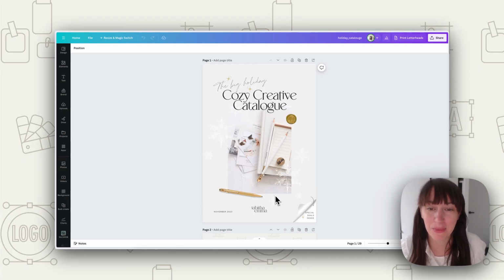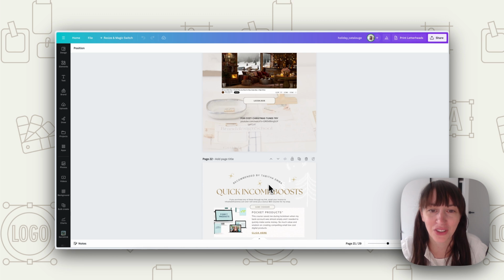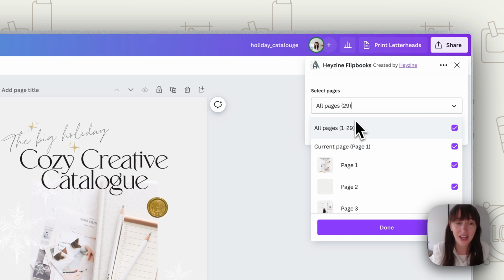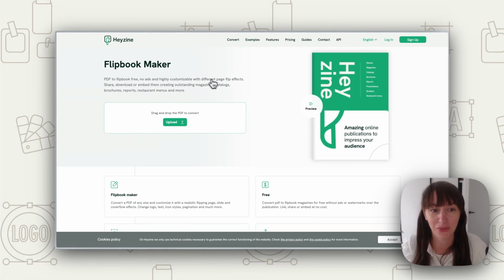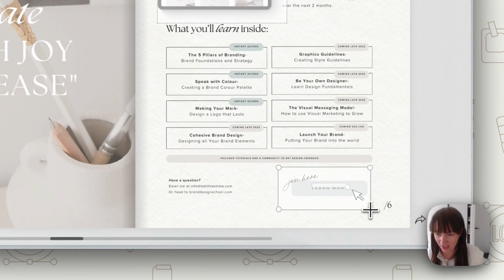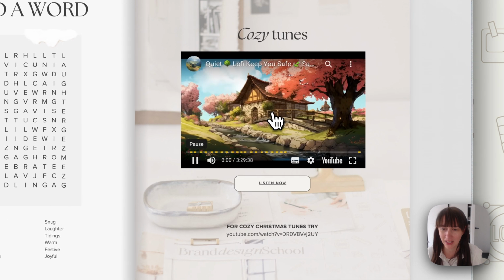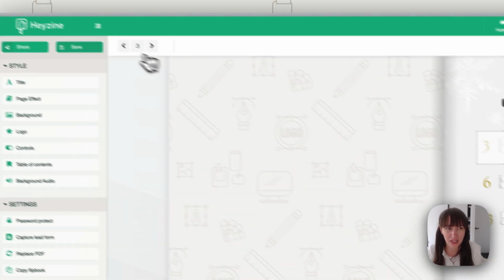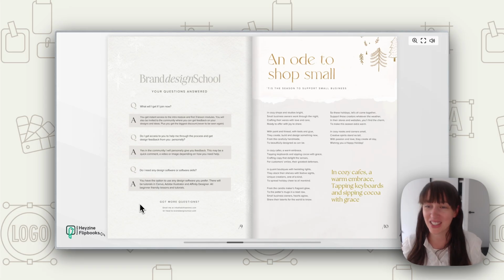Create an Interactive Clickable Flipbook using Canva and Heyzine (FREE)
Create an Interactive Clickable Flipbook using Canva and Heyzine, all for free. Add links, embed video and audio and flip pages. All from a pdf you design in Canva.